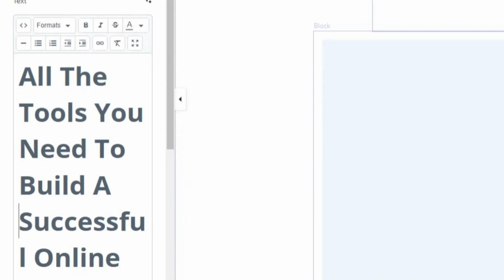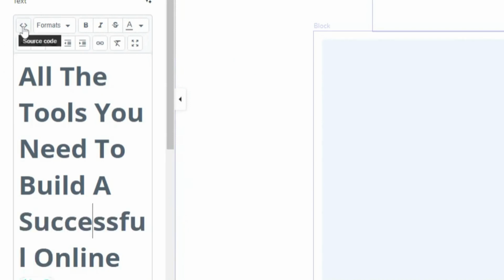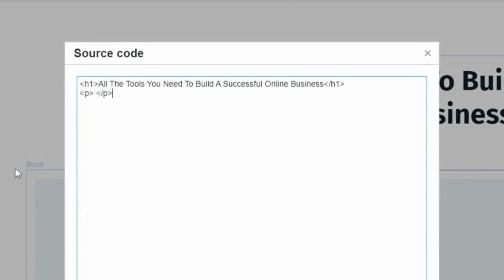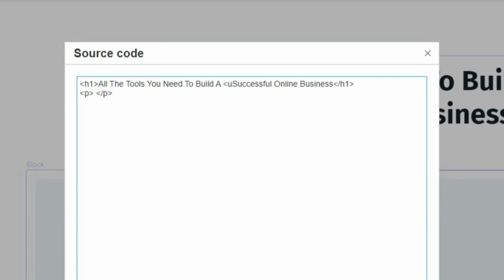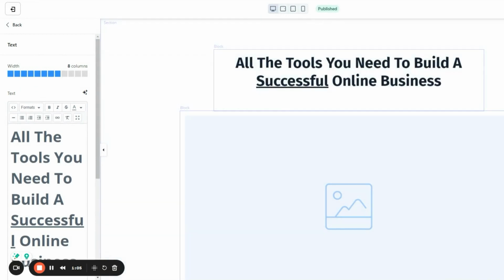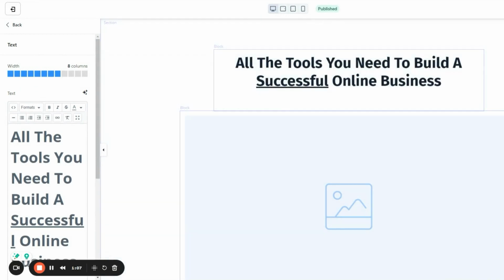Can't Underline in Kajabi? No Problem! I'll Show You How To Underline Any Text in Kajabi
Ever gone to add underline to some text in Kajabi and ended up frustrated and wasting time as you can't find the underline option?

You're not alone! (and it's not you!) In some areas of Kajabi, the underline option is missing, but fear not that doesn't mean you can't underline those word you just need to use a little trick with some VERY ✨Simple Code✨

I'll show you the simplest way to add underline to your text in Kajabi using a quick and easy step-by-step process that even complete beginners can follow.

👨‍💻CODE👩‍💻 Get the code in the comments below or watch the video.